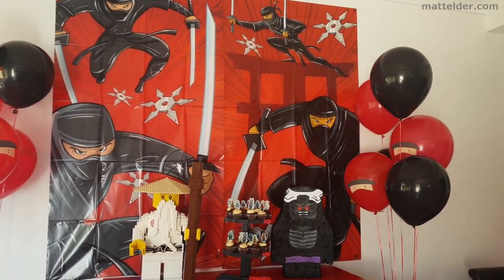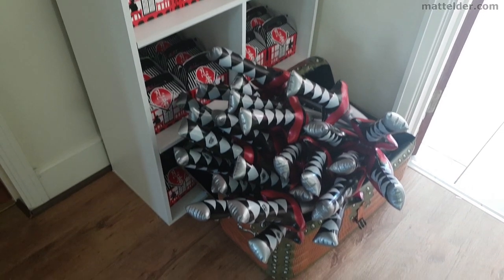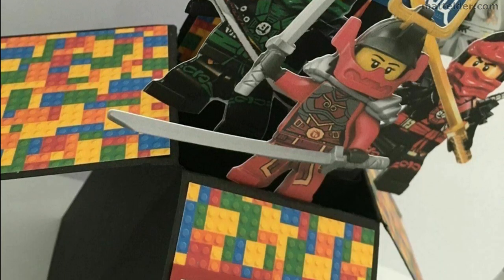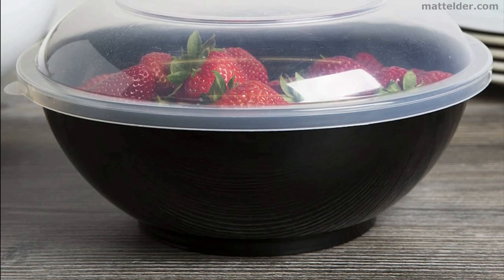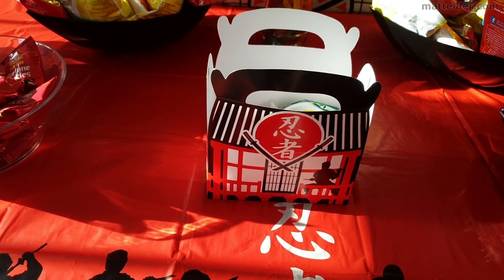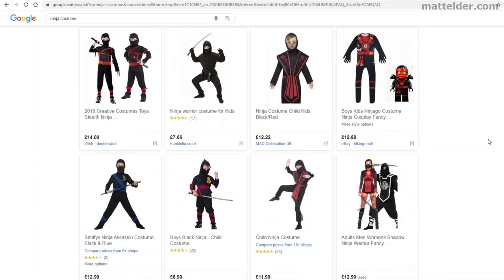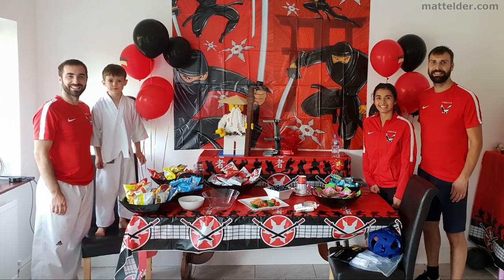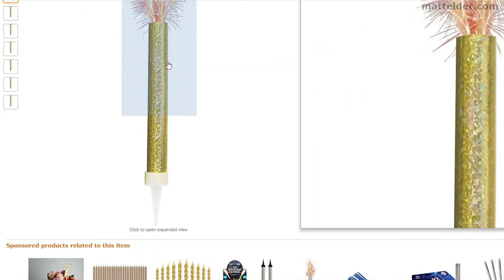LEGO Ninjago Birthday Party. How to do & save hundreds on supplies, games, activities, bags, theme.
LEGO Ninjago birthday party ideas, supplies, games, activities, bags, decorations and favours are some of the things we cover in this video. We go over the various elements and ways you can make / source cheaply so you and your child can have an awesome birthday. We even had a few novel ideas you may not have considered before.

Download our FREE PDF checklist which has links to just about everything mentioned in the video in on convenient spot

PLEASE VOTE FOR LEGO SCENARIO ON LEGO IDEAS SO IT MAYBE CONSIDERED BECOMING AN OFFICIAL SET